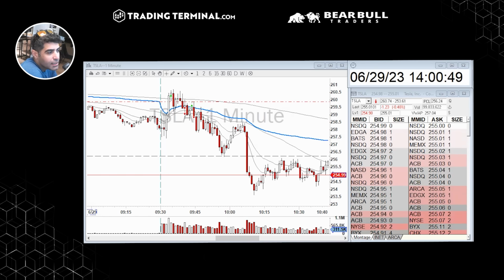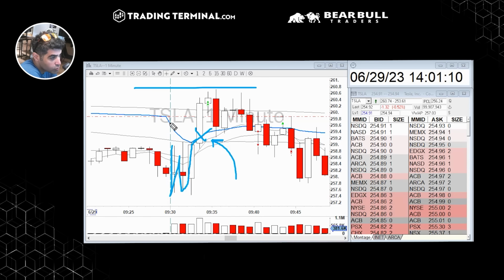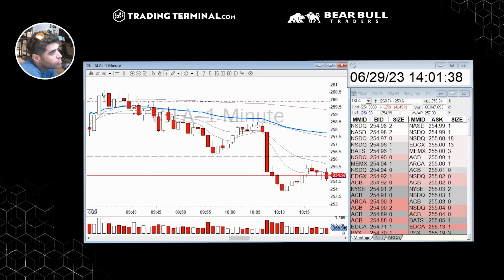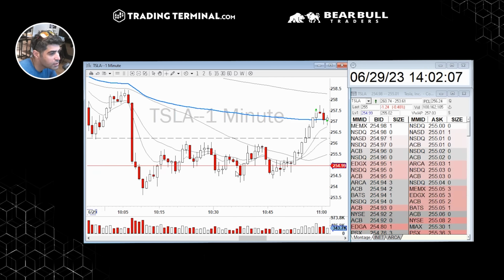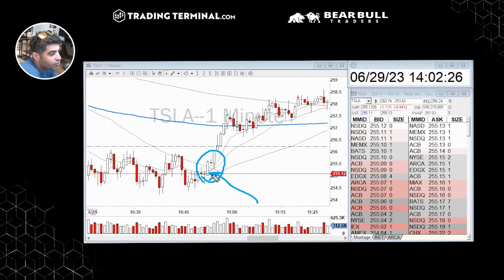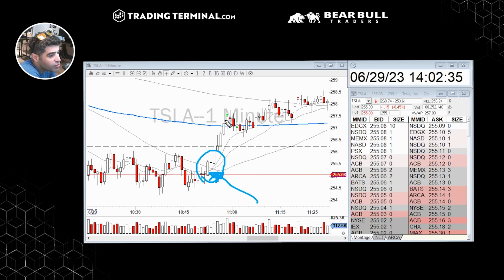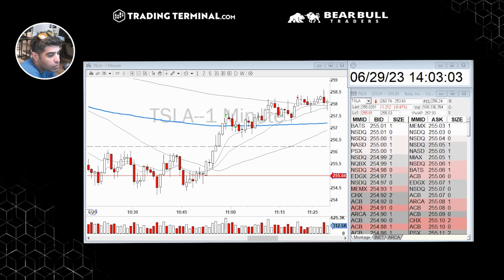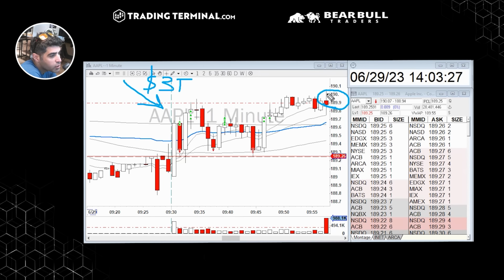Heavy Trading Loss on Apple All Time High Breakout and Level 2 Signals | Day Trading Recap